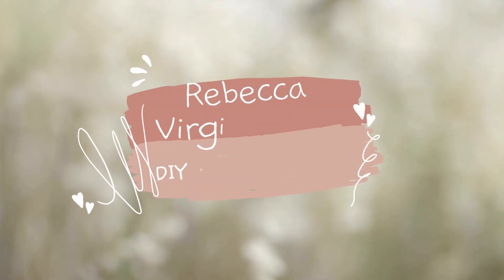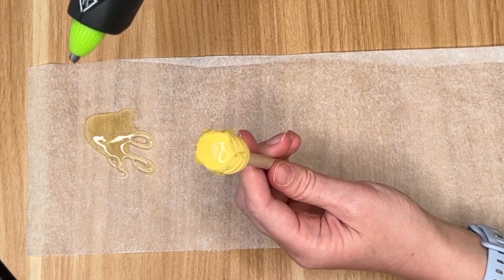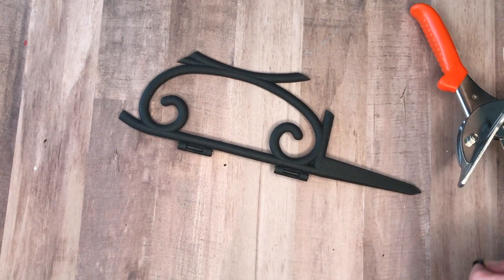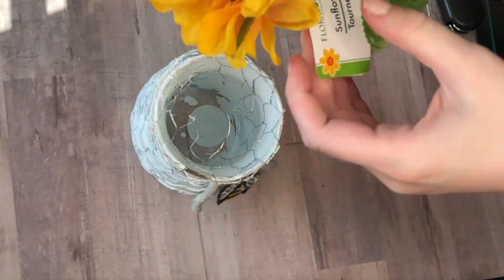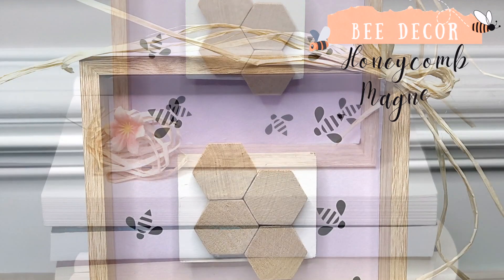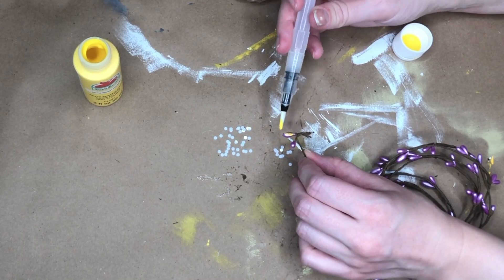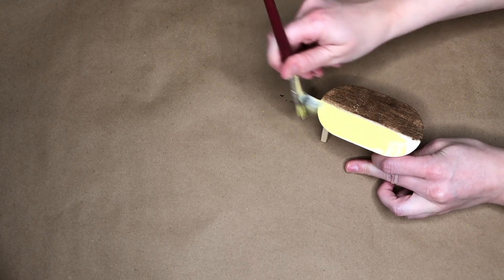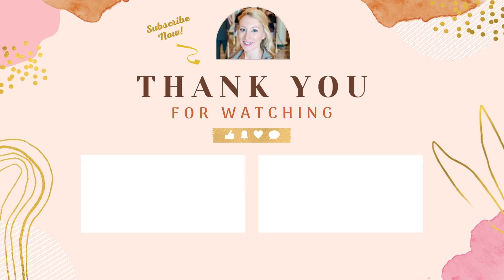12 High-End Bee Honey-Themed DIYS 🐝 l Summer Farmhouse Decor DIYS l Dollar Tree DIYS 2022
I'm so excited to share 12 High-End Bee Honey-Themed DIYS ! These are perfect summer farmhouse decor diys and will look great displayed in the warmer months. Per usual, these are all dollar tree diys.

I used foam core board, a calendar image, and other Dollar Tree supplies to create the freestanding sign.

Another DIY is a faux book stack. Did you know about this hack using the dollar tree wood crates?

0:00 Intro
0:27 Wood Round
3:27 Faux Honey
5:15 Free Printable
5:56 Garden Stake
9:58 Honeycomb Vase
13:33 Faux Bookstack
16:15 Bee Bath
17:37 Honeycomb Magnets
20:28 K Cup Hive
23:47 Honey Pot
25:47 Mini Wood Round
28:11 Bead Garland